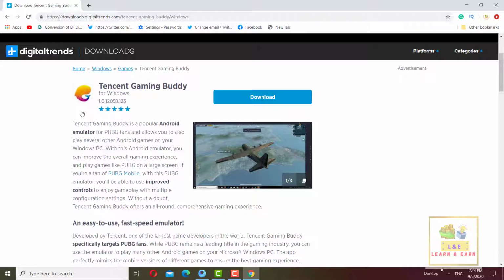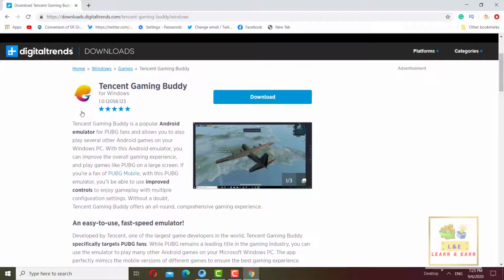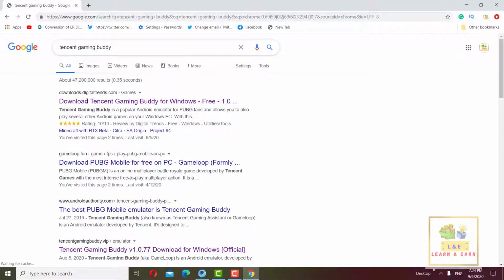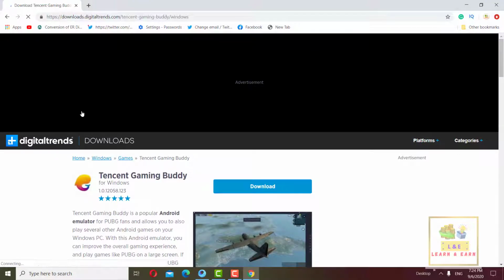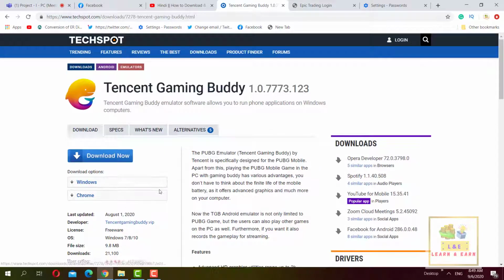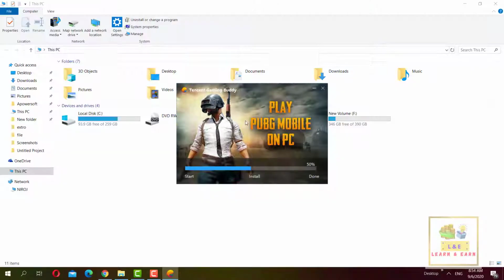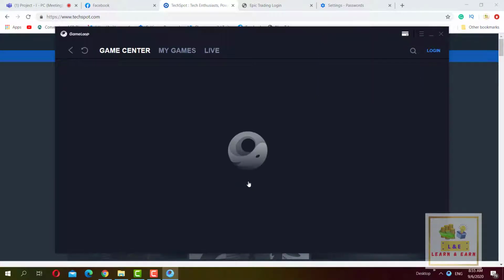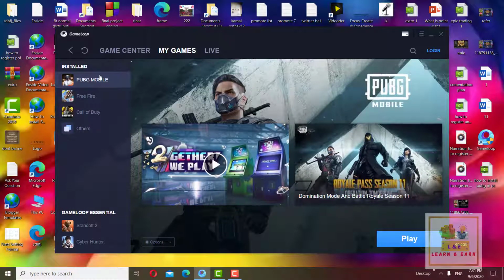How to install and play PUBG in pc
Hello friends!
In this video, we had informed you that How to Install and play PUBG in pc.
we had informed you how to install tencent gaming and how to play pubg through the medium of it.
if you want to change your router password then watch this video till the end.